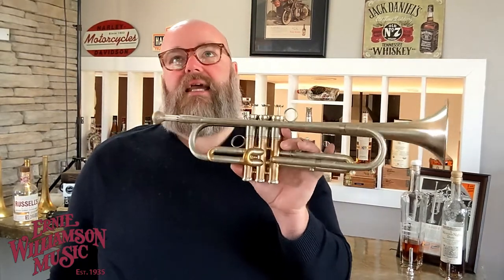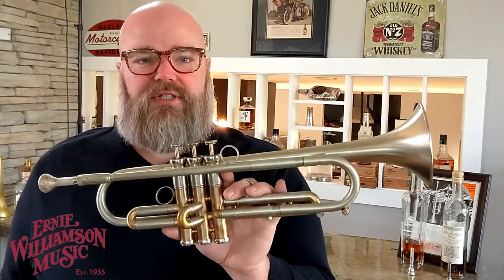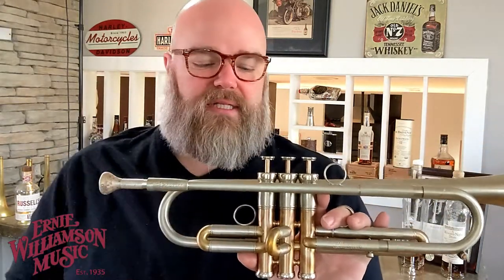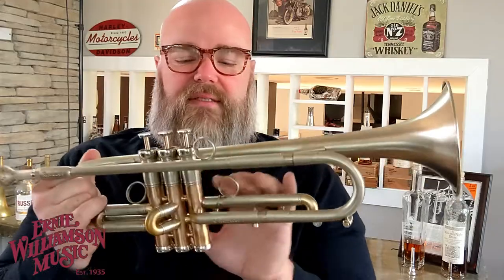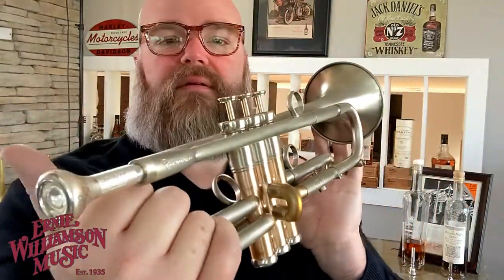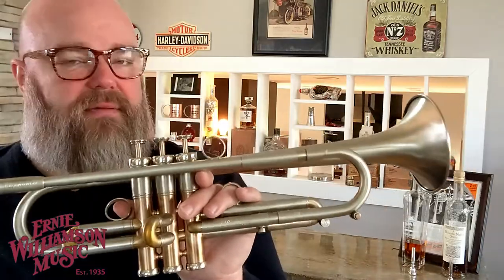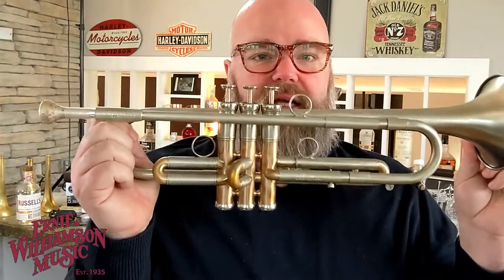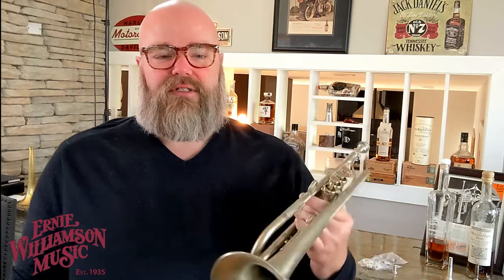AR Resonance Classica Bb Trumpet: Nickel Silver Bell & Leadpipe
AR Resonance Classica
Nice, easy AND in tune?

A extremely ringing nickel bell with a classically looking valve block (still the trusted MAW kind that we love so much), a much lighter machined one piece leadpipe with a thinner integral threaded receiver.

These trumpets are designed to fit in a trumpet section, articulate in a clearer way, have a super fast response, and, most of all, really address intonation issues present in so many mass-produced instruments.

Based on a nickel bell that offers an incredible level of stability and accuracy. They sit perfectly in a trumpet section but they make such a demanding job a lot easier.

Forget alternate fingerings or deaf notes, they just play how every trumpet should.